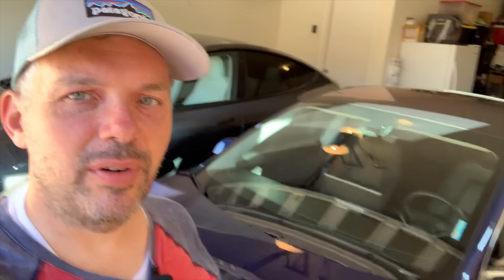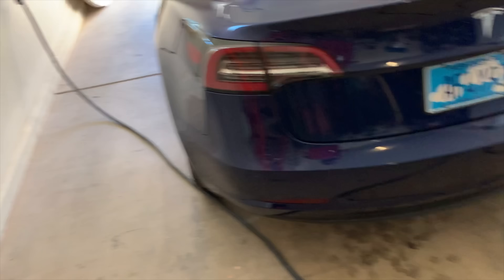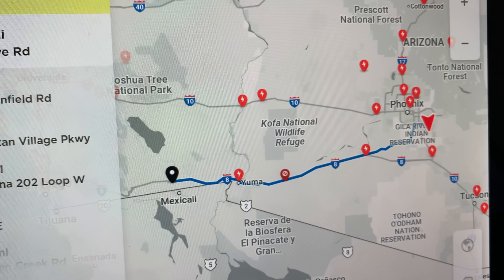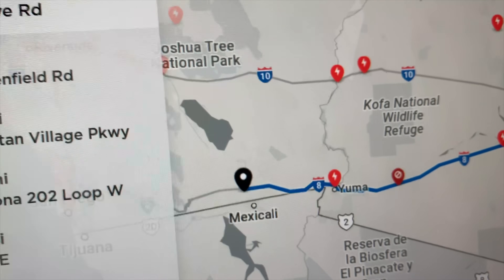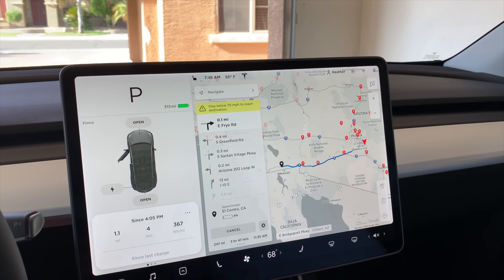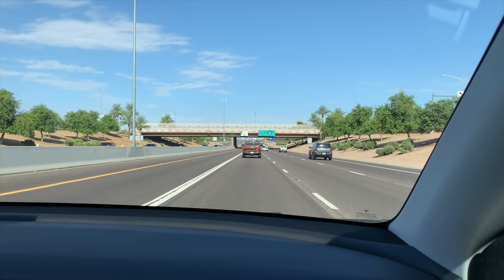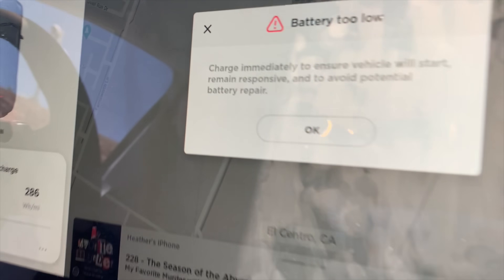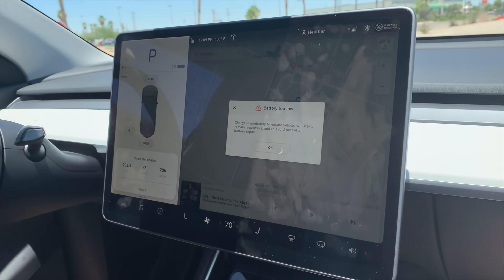Tesla Model Y Desert 70mph Range Test (Dual Motor Long Range)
Big thanks to Chris Pace (Twitter: @chrispaceaz) for doing this test for the Out of Spec viewers!